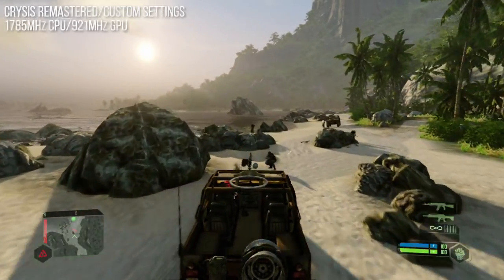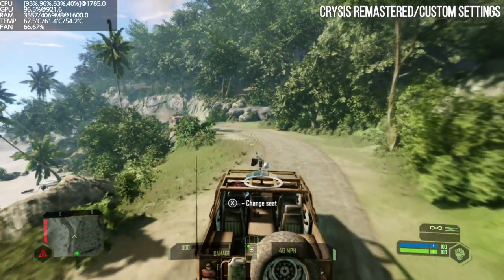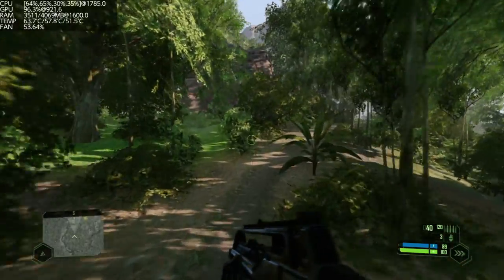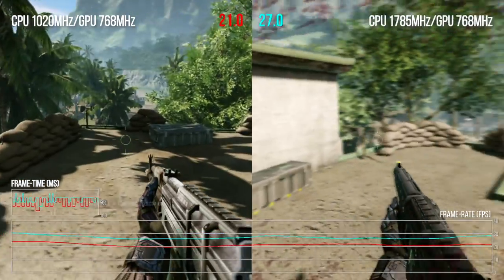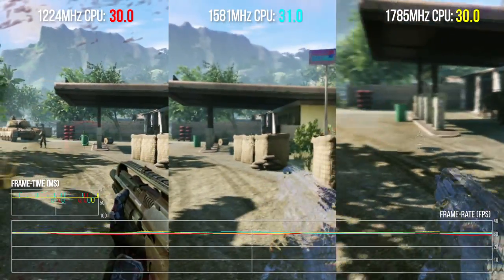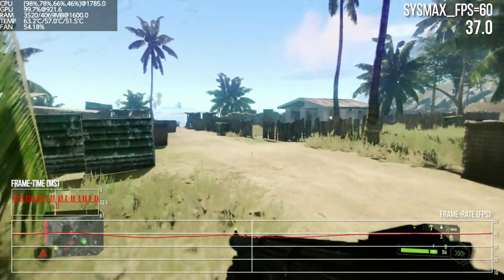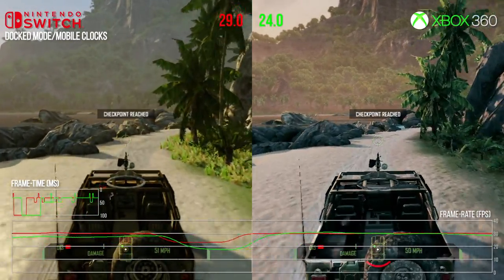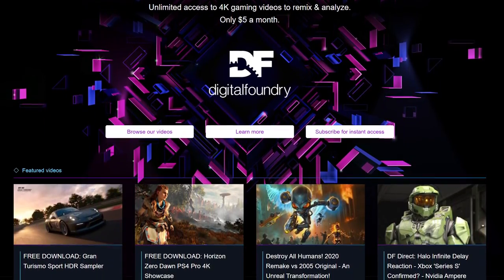Crysis Remastered Switch: Modding/Overclocking - Can We Improve Performance + Graphics?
Yes, Crysis Remastered is already a rather excellent Switch conversion - but what if we added 75% to CPU clocks and 20% of extra perf to the GPU? And what if we tweaked the game's config files for extra visual features and improved fidelity? Rich takes a look...

Warning: Exploiting Switch, installing homebrew or otherwise adjusting the system may see your console banned from Nintendo online services.